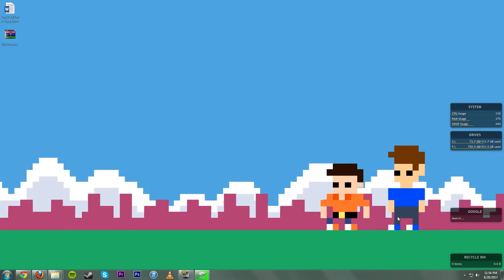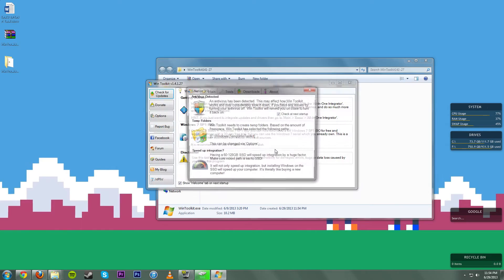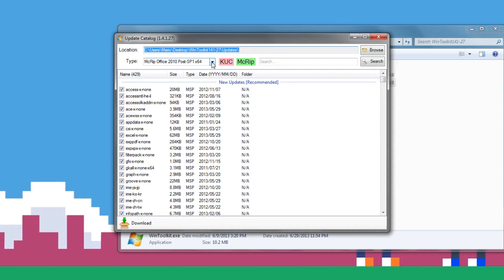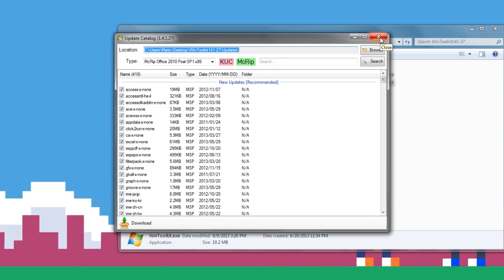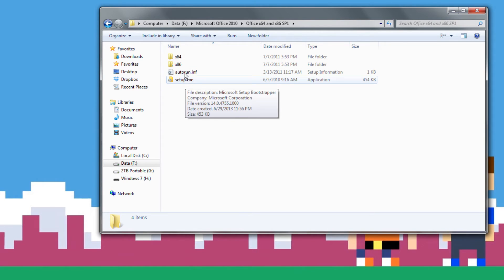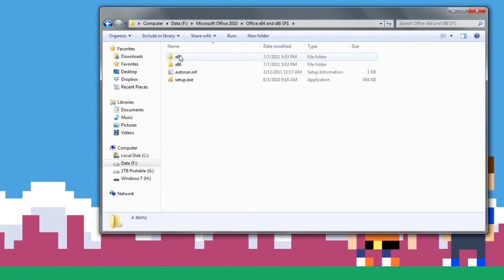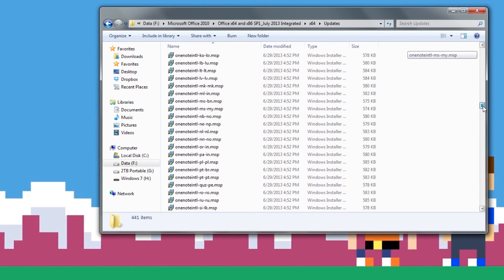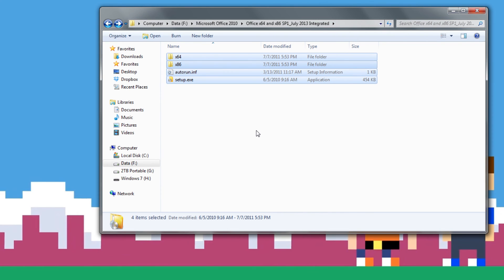How to Integrate Updates into a Microsoft Office Install [Office 2010/2013 Tutorial]